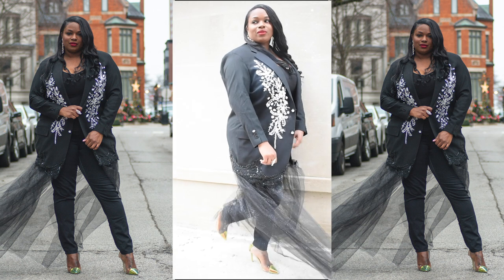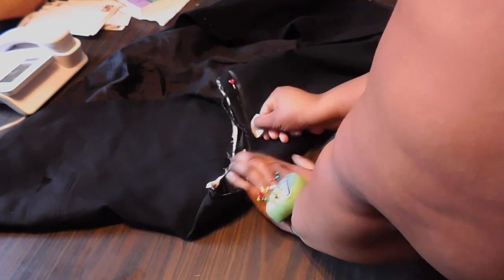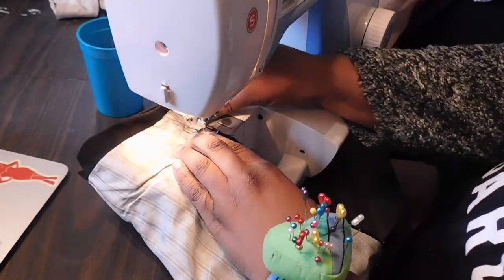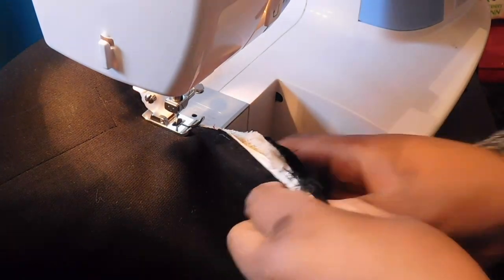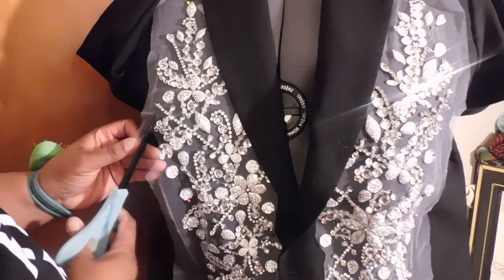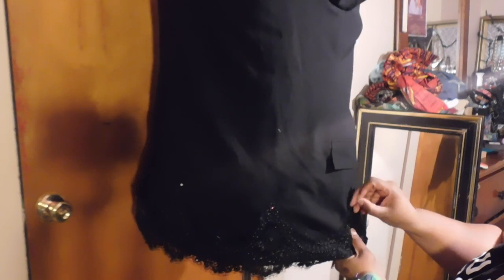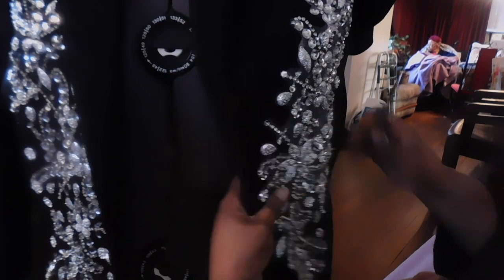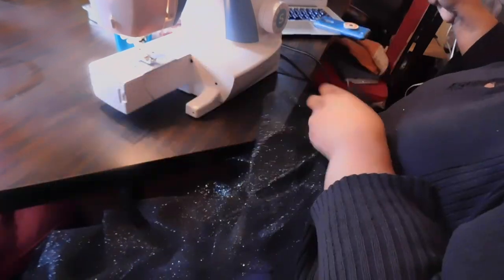Red Carpet Remake| Beyonce Inspired Stoned Blazer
You are in for a treat Stylers! This is the first in a new series Red Carpet Remakes featuring Tot from Totally Tot!

Twitter. @fullstyleinc